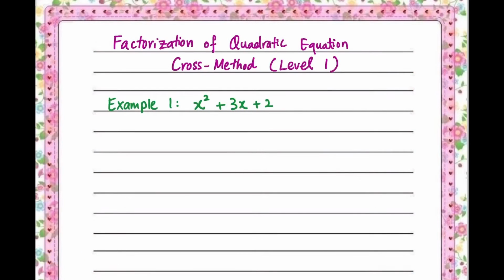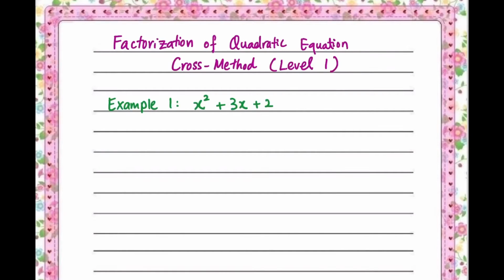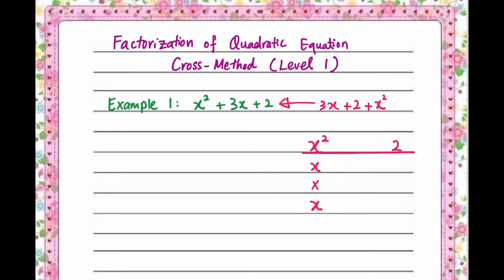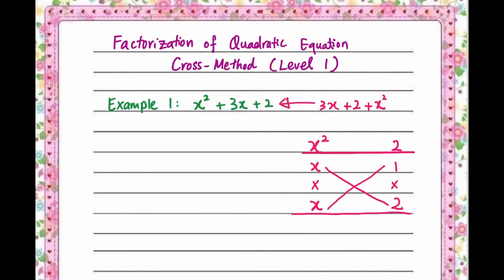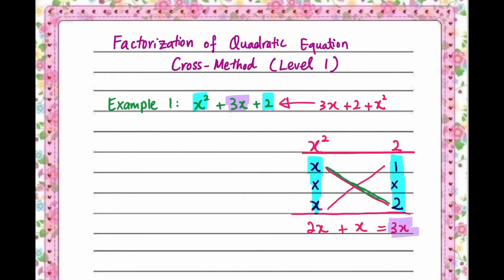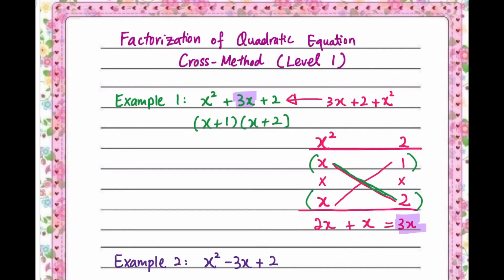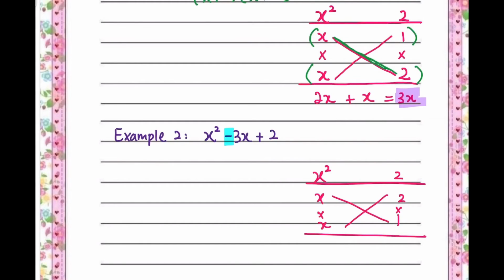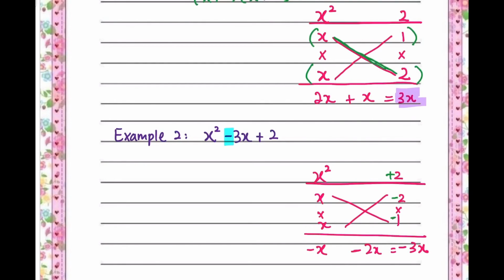Factorisation Cross-Method (Level 1)